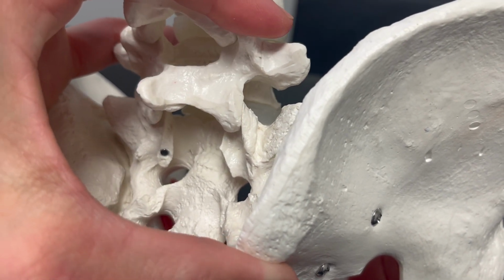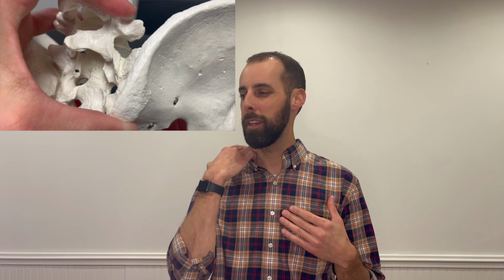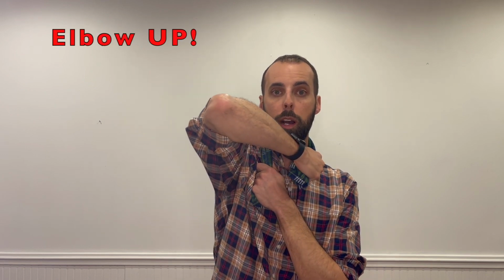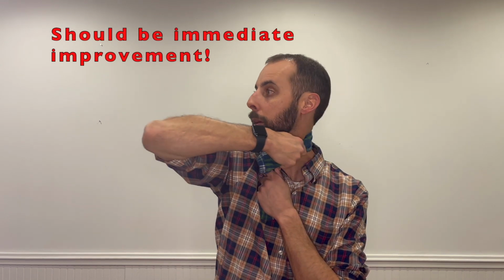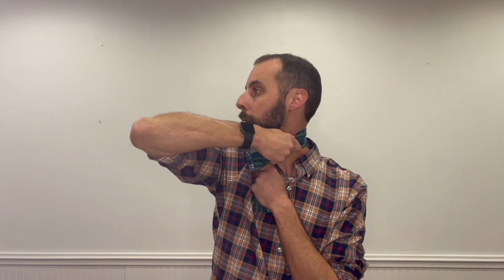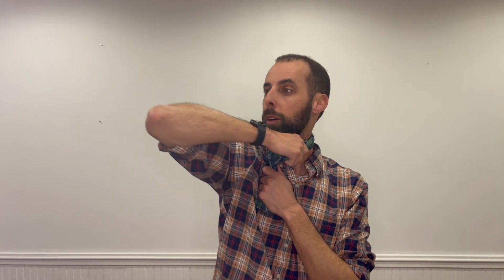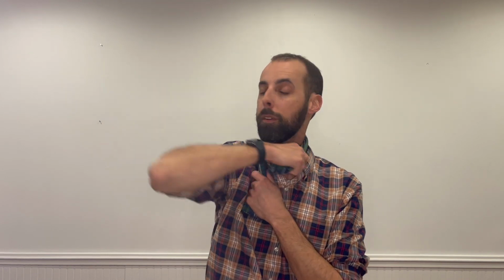Fix Neck Pain in 30 seconds! Learn to turn your head, drive safely!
Have you ever woken up and been unable to turn your head for a few days?  Does it feel painful and stiff?  I'm going through this exact injury right now, and in this video I'm sharing with you the only exercise I'm doing to fix it myself...it works!  If you're struggling with neck pain and it hurts to turn your head, if driving is a challenge...this video is for you!

Let me know how it works for you!!
-Rob Drenning